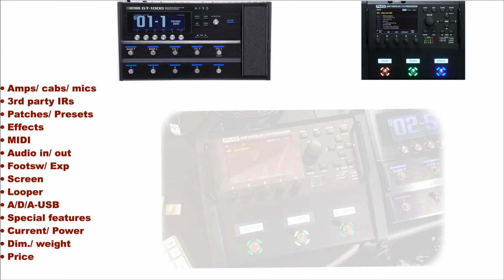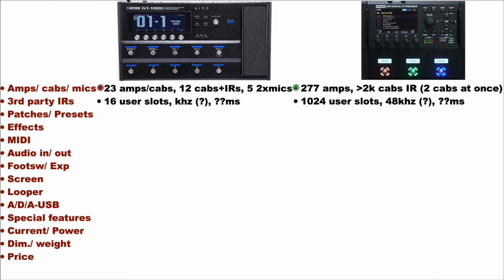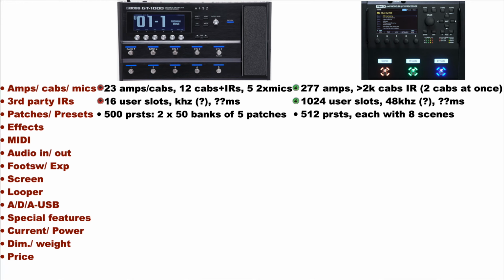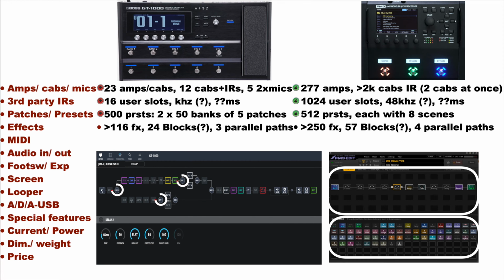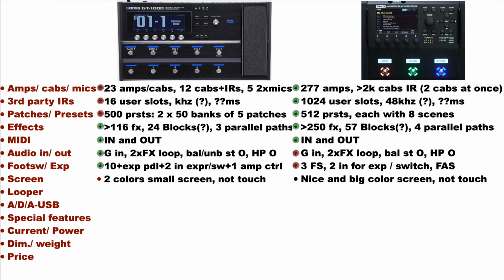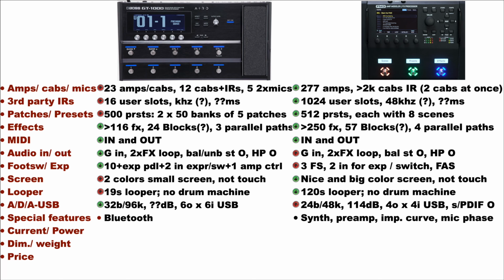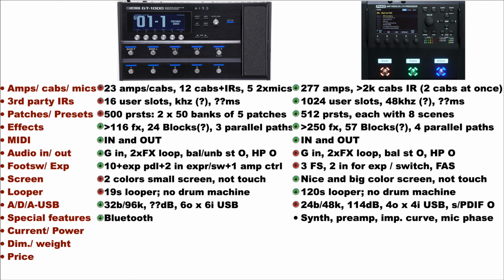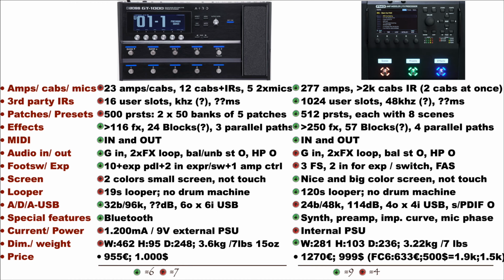Fractal FM3 vs BOSS GT1000: which one to buy?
In this video we will share a direct comparison between the BOSS GT 1000 versus the Fractal FM3.
First of all we will share a demo song hearing the units in action, then we will compare the features and technical characteristics of the units with a very detailed comparison chart, then we will ear more sounds, also comparing the units with real tube amps, and finally I will give you my 2 cents.

Timecodes
0:00 - INTRO (BOSS GT 1000 vs Fractal FM3)
0:34 - Demo Song (GT 1000 vs FM3 head to head)
2:49 - Comparison chart (GT 1000 vs FM3 tech specs)
9:15 - More sounds (GT 1000 vs FM3 tone to tone)
14:13 - MY 2 CENTS